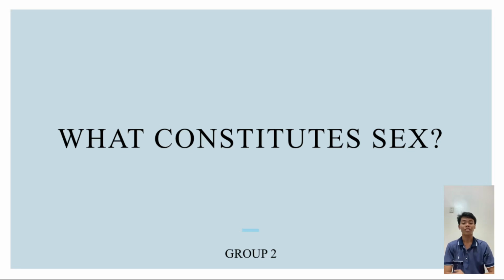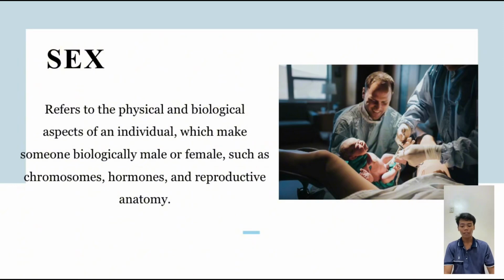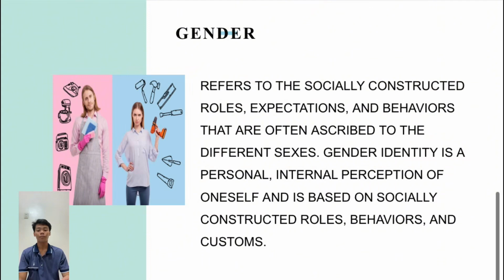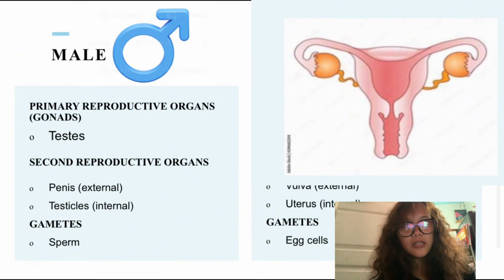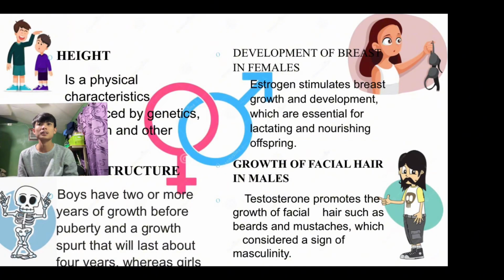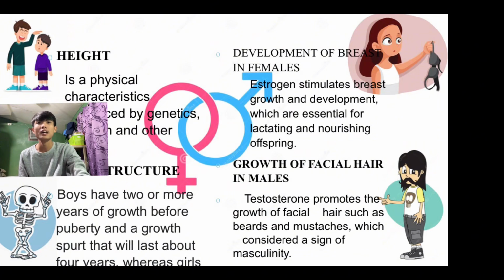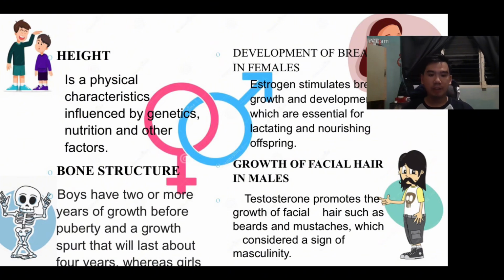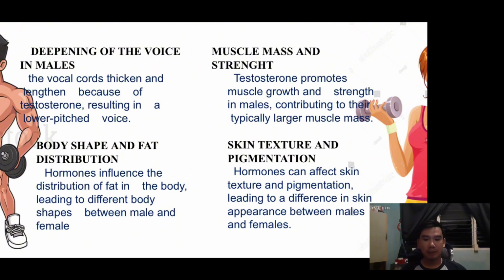What Constitutes sex? (Group 2 report)